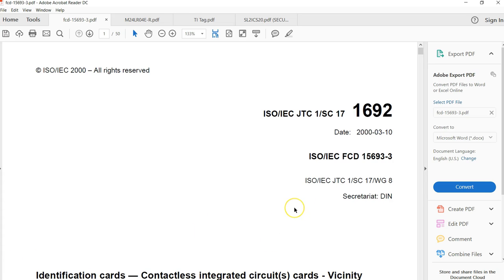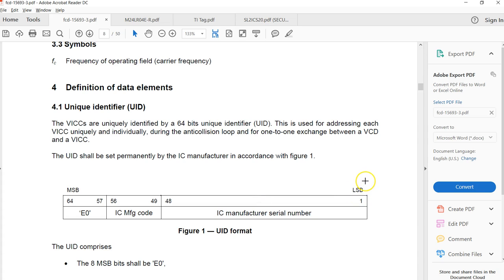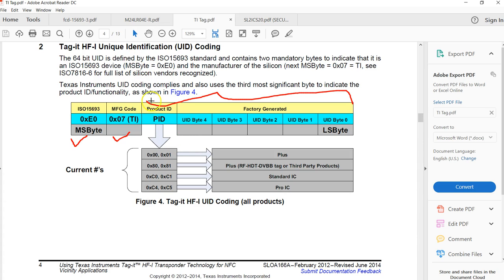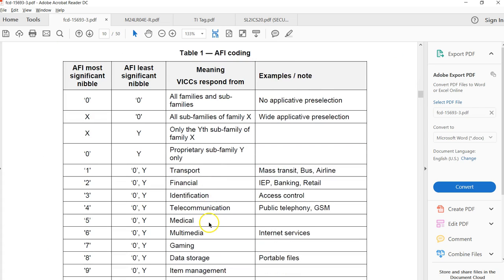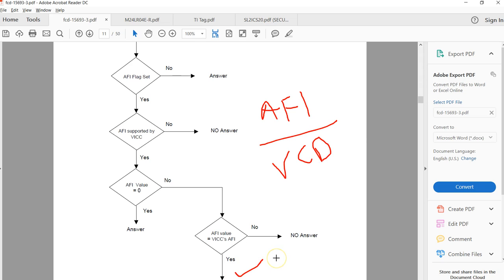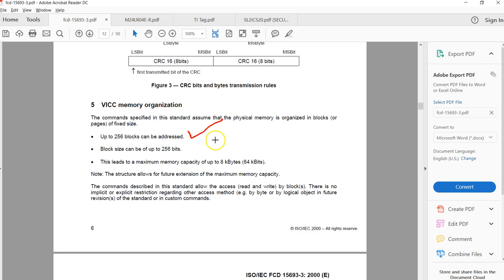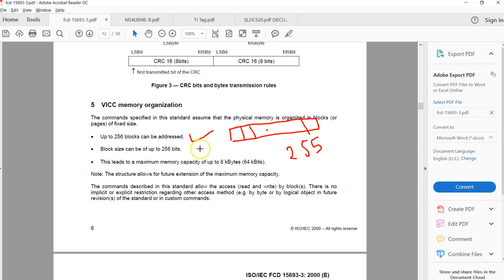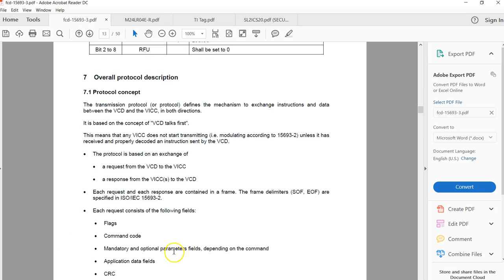2. ISO15693 Document Walkthrough - Part 1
In this document you will understand UID, AFI, Memory Structure, Locking as mentioned in the document. I have compare these concepts with M24LR04-e, TI and ICODE tag.